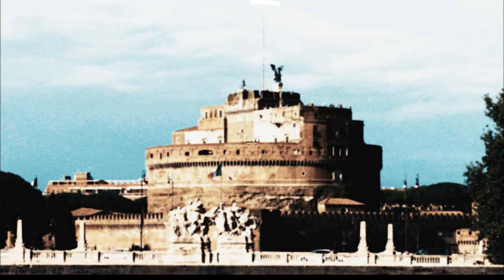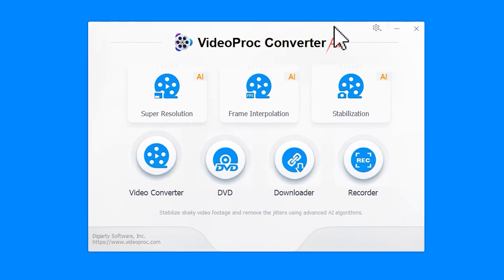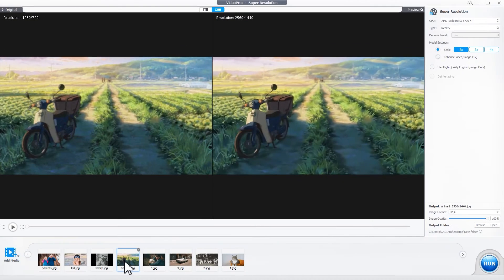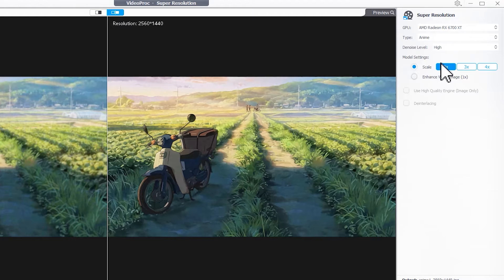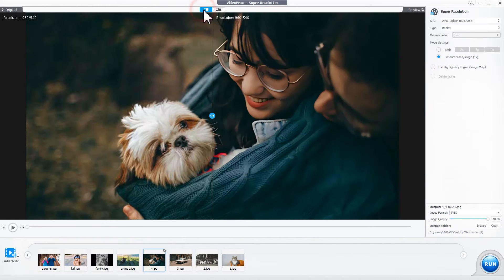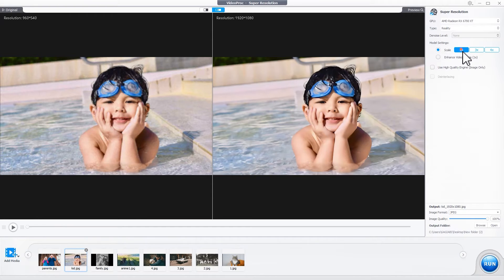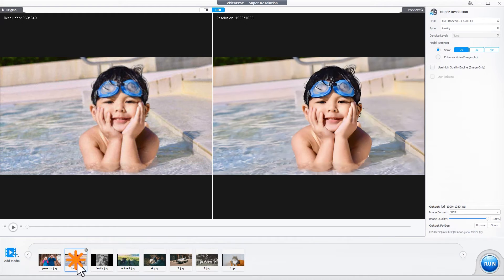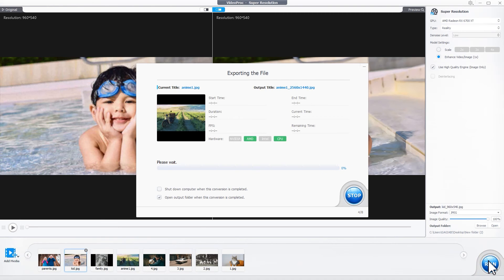AI-Powered! Restore Your Old Photos into Crispy 4K in 1 Click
Detailed info about the old photo restoration software used in this video
Discover more AI features newly added in VideoProc Converter AI:

Advanced AI can now work its magic to restore treasured old photos to their original clarity. In this video, we’ll be showing you how to restore your old photos with VideoProc Converter AI’s Super Resolution feature. Powered by the latest AI technologies, it can automatically eliminate unwanted noise and blurs, enhance details, upscale resolution and more - making your old photos look better than ever before.

Timestamp
00:00 Intro
00:31 Step 1. Select the photo type
01:23 Step 2. Revive your old photos
02:20 Step 3. Export the restored photo in high-quality
02:44 Summarize

Additional info.